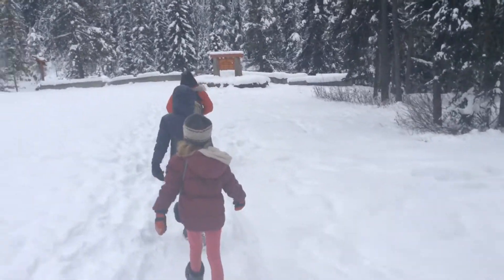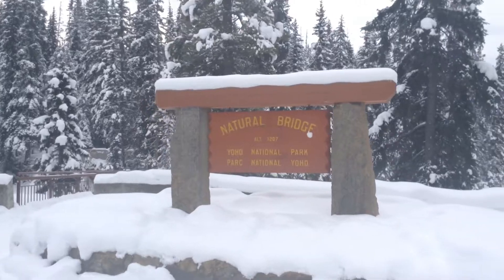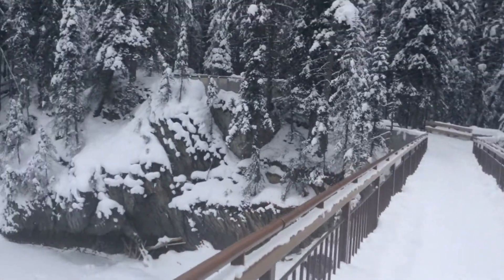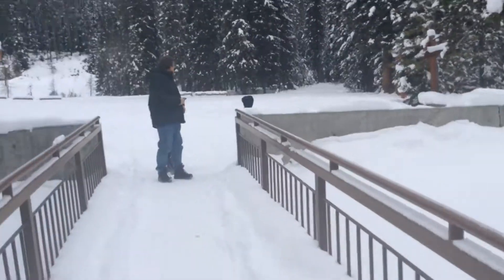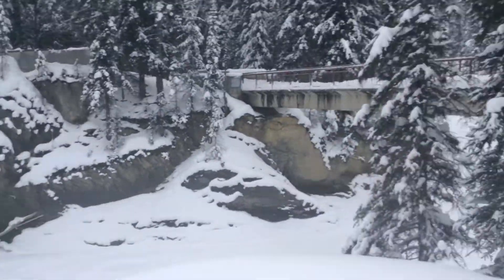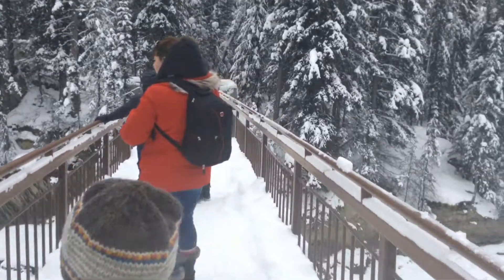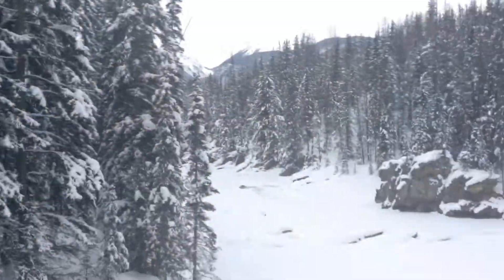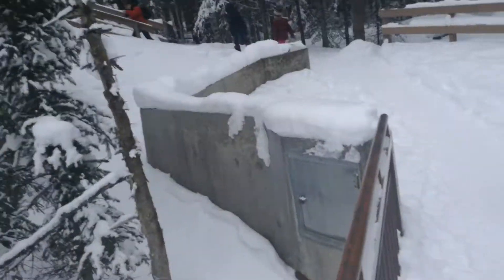Exploring Natural Bridge in Yoho National Park | theWanderers-notebook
Natural Bridge in Yoho National Park is an astounding testament to how much water shapes and evolves our landscape. Plenty of hiking to be accessed from the parking lot here such as the Great Divide trail and the Meeting of the Waters trails which I would recommend to do in a large group of about 5 + people.  All in all I would recommend for people to do this side stop in Yoho as it is well worth your time.